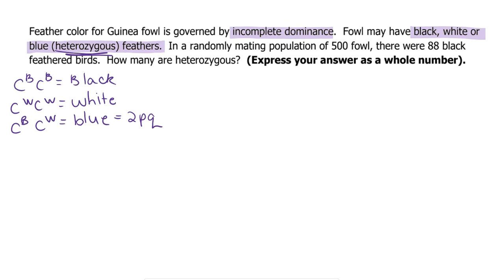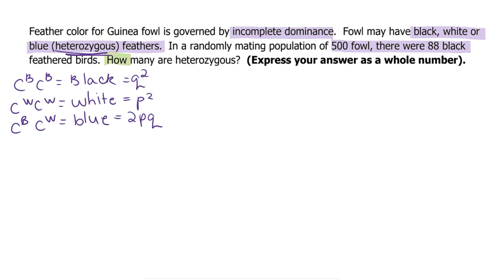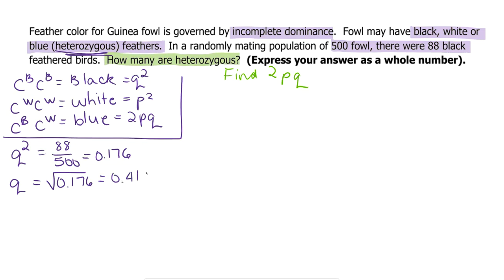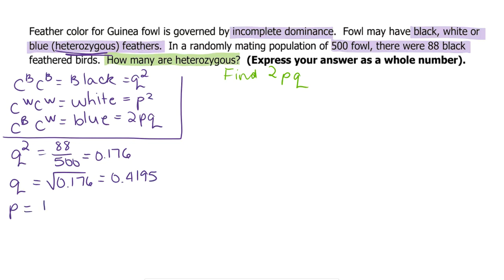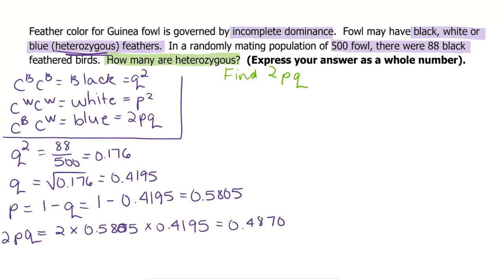Hardy Weinberg Solution (6)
Solution to a Hardy Weinberg question involving incomplete dominance.